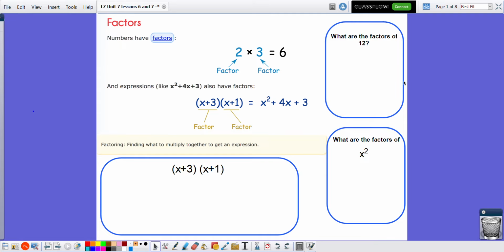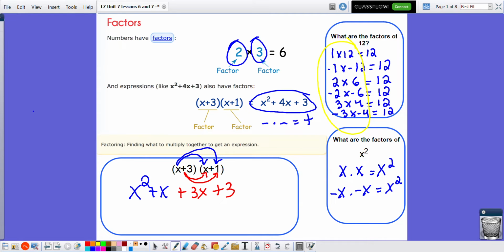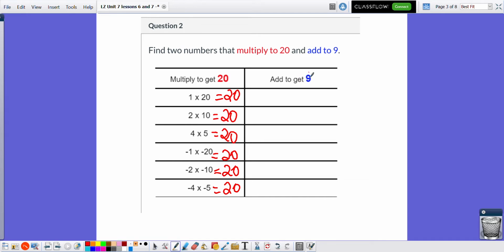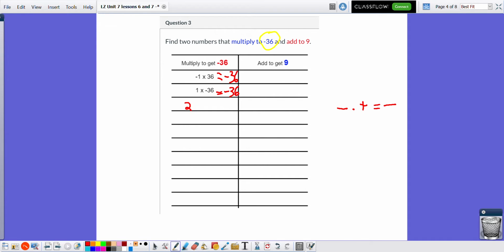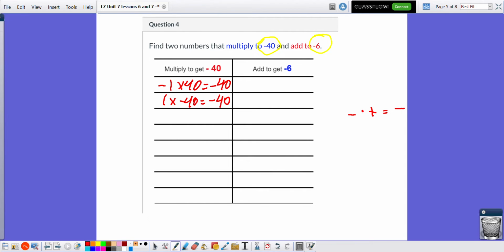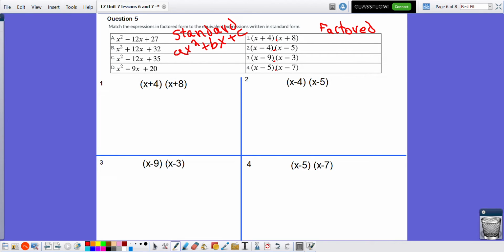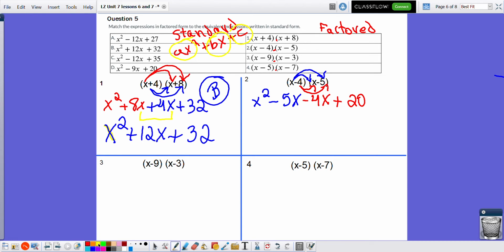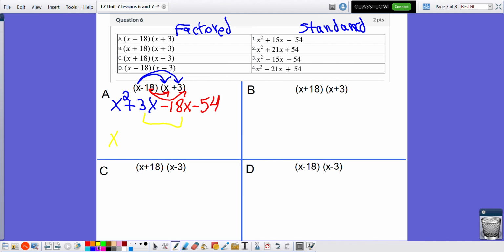LZ Algebra 1 - Unit 7 lessons 6 and 7 practice problems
LearnZillion Unit 7 Lessons 6 and 7 practice problems